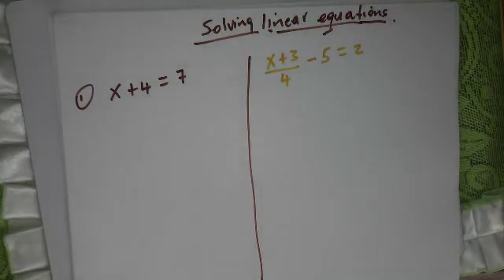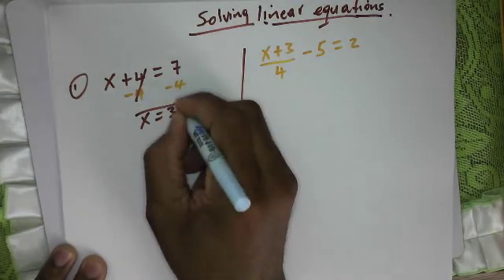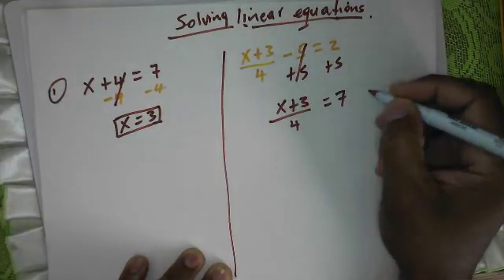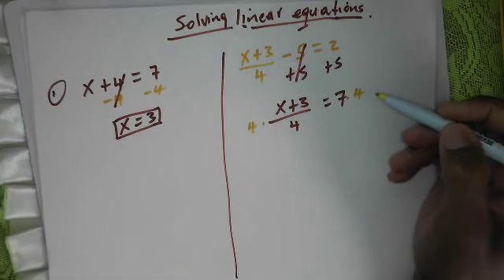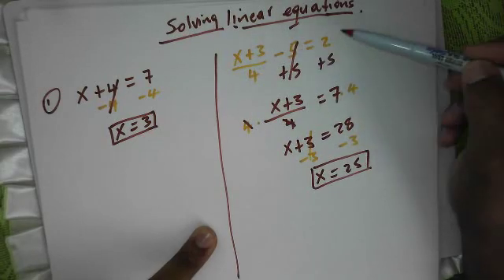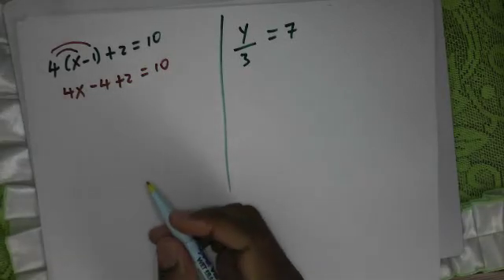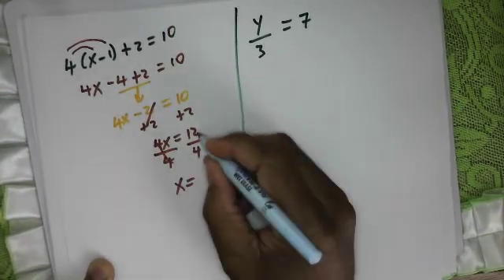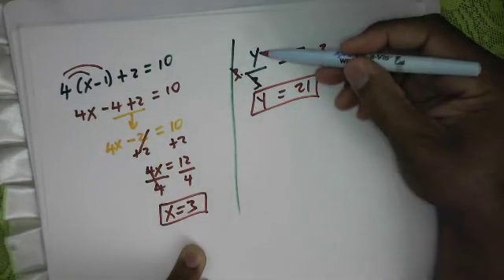Solving Linear Equations